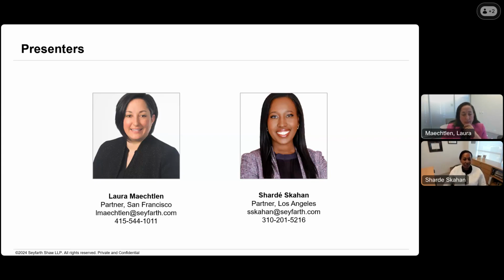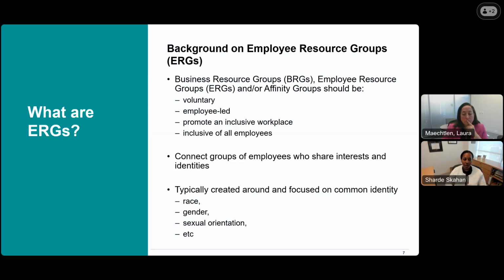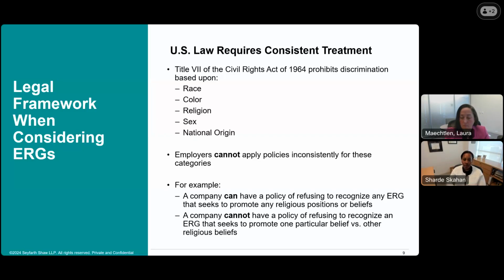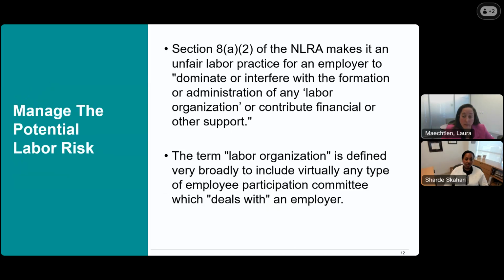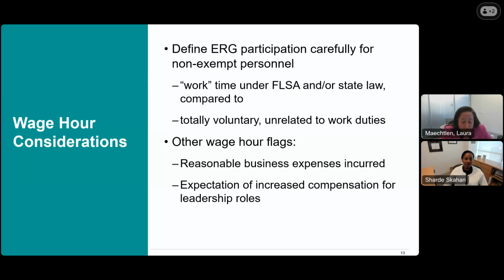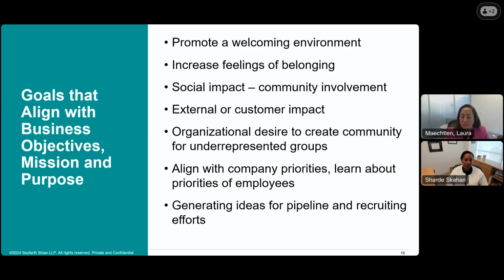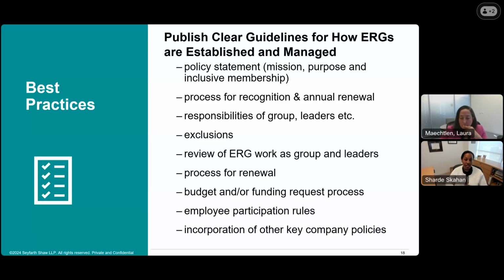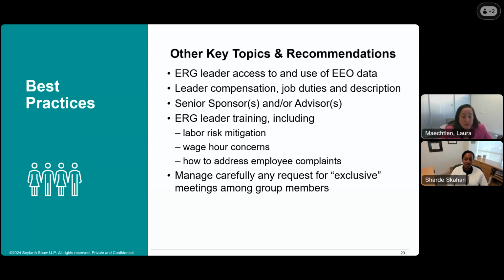Seyfarth Webinar: Best Practices and Key Considerations for Employee Resource Groups (ERGs)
CLE Credit for this recording expires on October 23, 2025